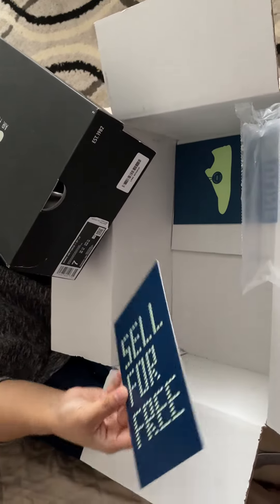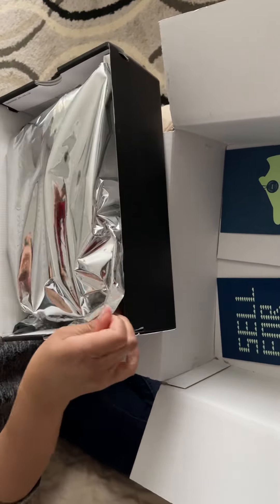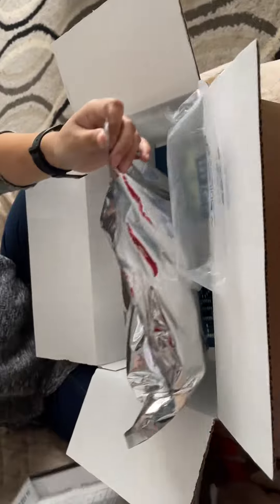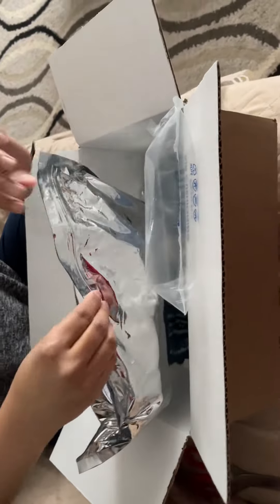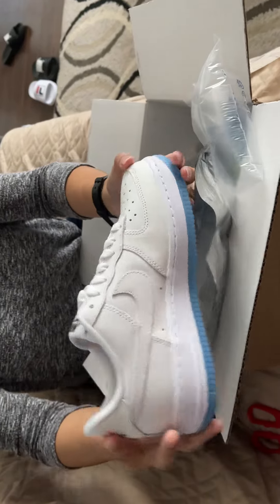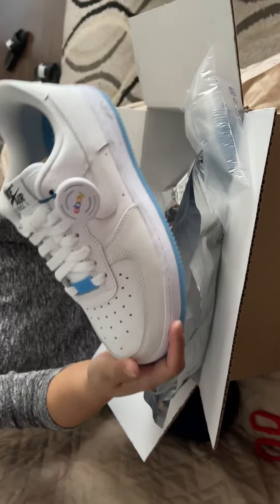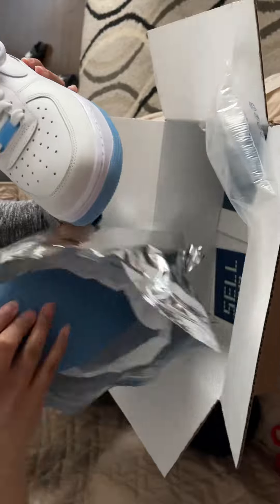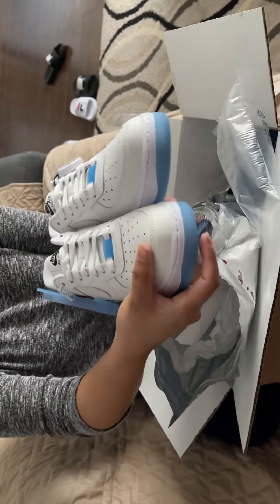Unboxing Air Force 1 07 LX UV Reactive